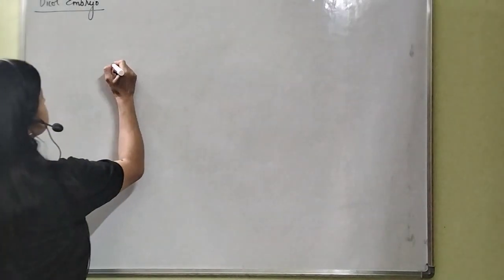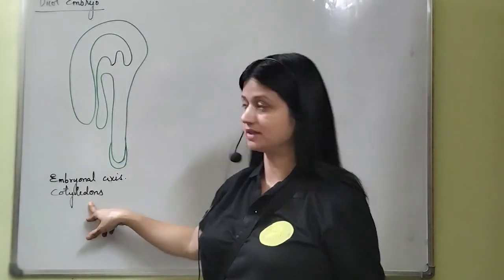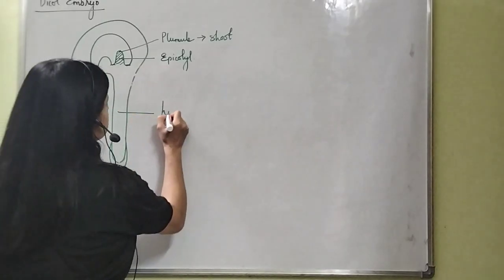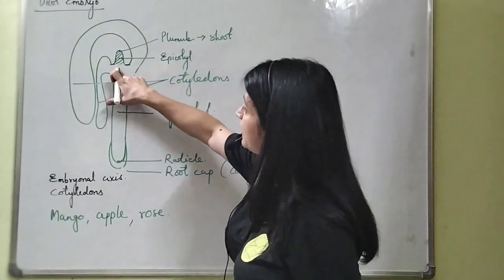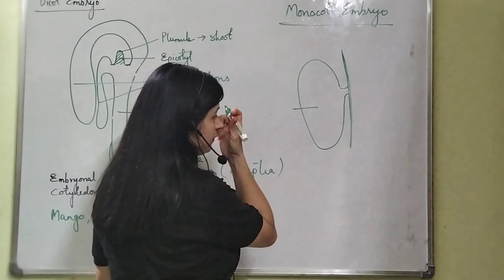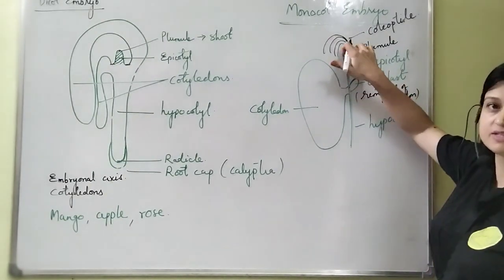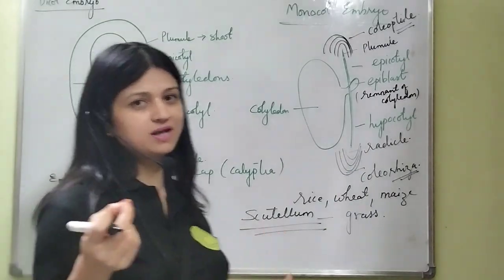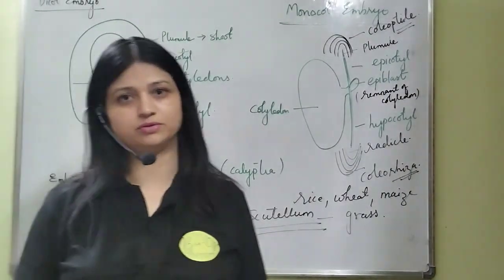STRUCTURE OF DICOT AND MONOCOT EMBRYO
CBSE NCERT CLASS12 DICOT EMBRYO#MONOCOT EMBRYO